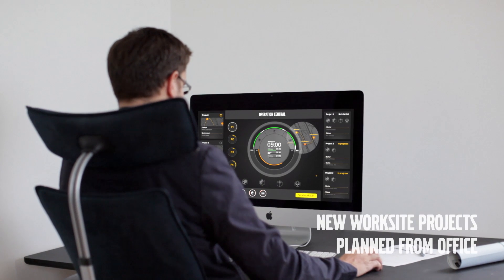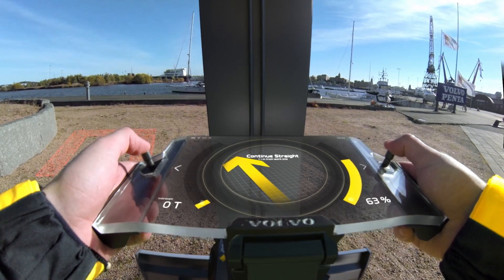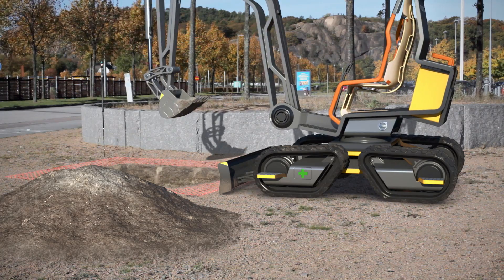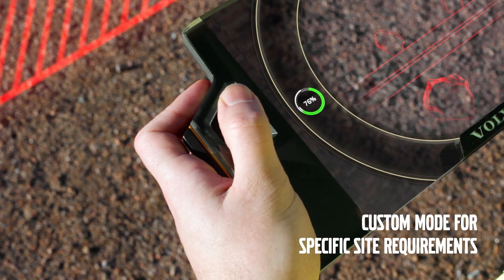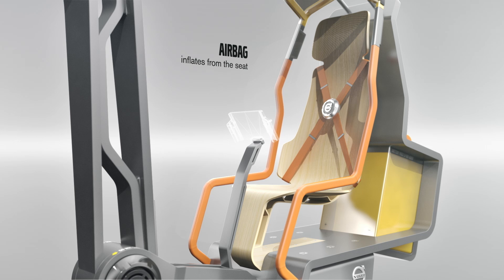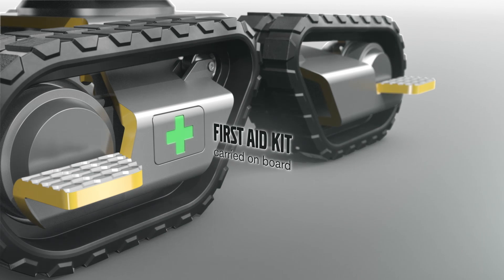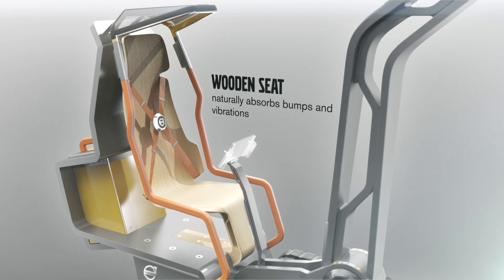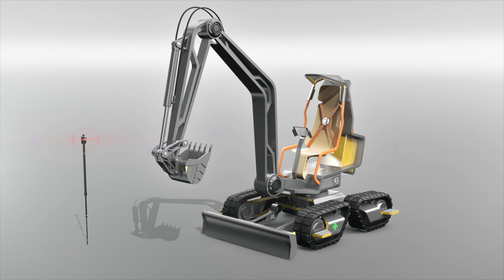Minigrävare Volvo GaiaX - en ny väg in i framtiden 2030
Följ med en dag på jobbet år 2030. Så här ser Volvo Construction Equipment användandet av minigrävaren och konceptet GaiaX - en kompakt eldriven minigrävmaskin som presenterades på ConExpo i mars 2014. Den här filmen visar hur ny teknologi kommer göra grävning snabbare, säkrare och mer miljövänlig.